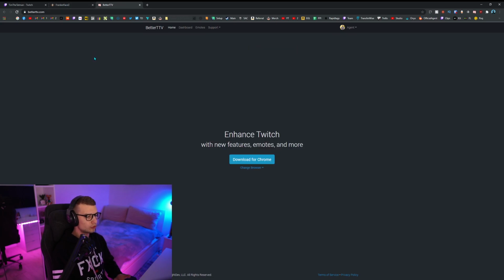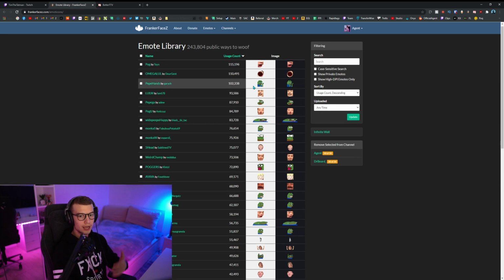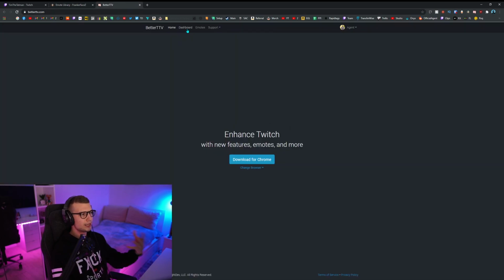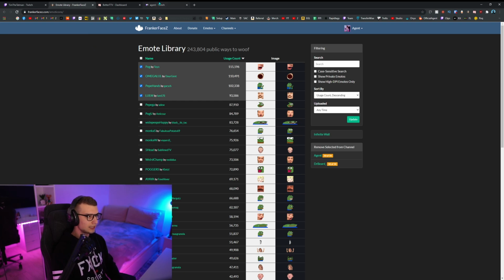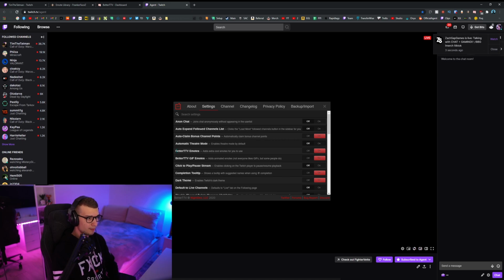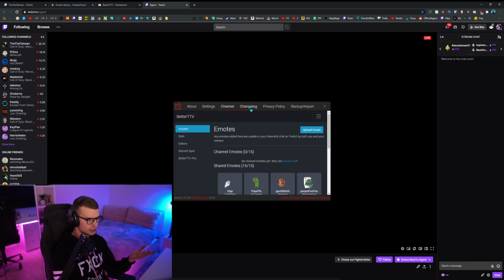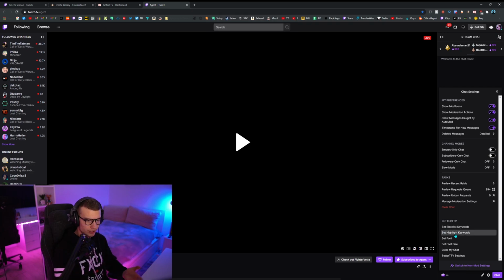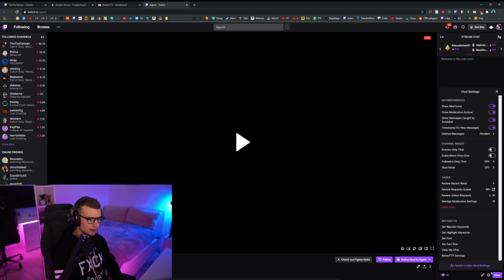What are FrankerFaceZ and BetterTTV? | Twitch Tips and Tricks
In this video I show you how you can make Twitch better using BetterTTV and FrankerFaceZ, add more emotes etc.